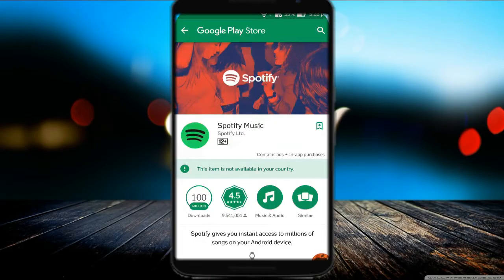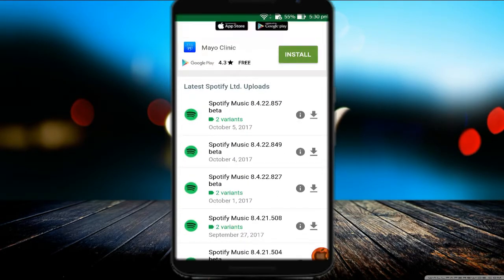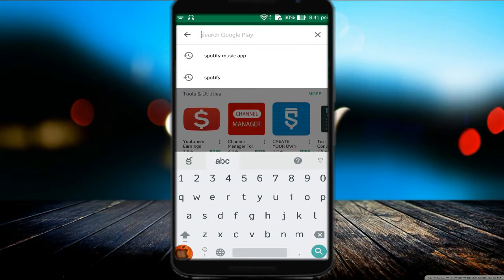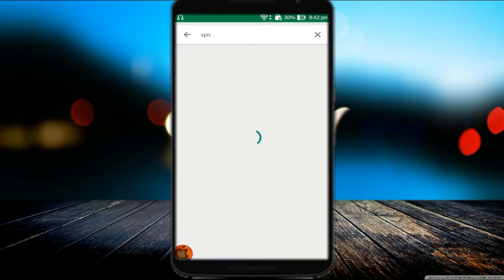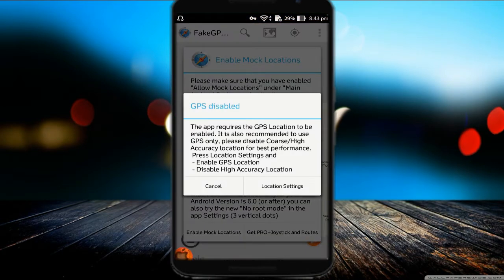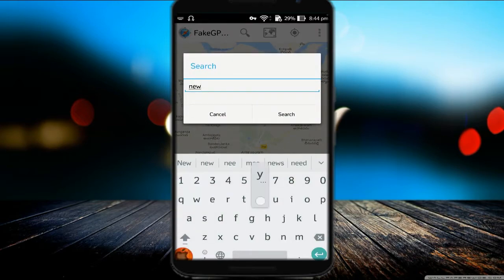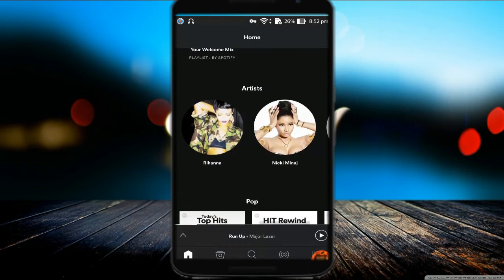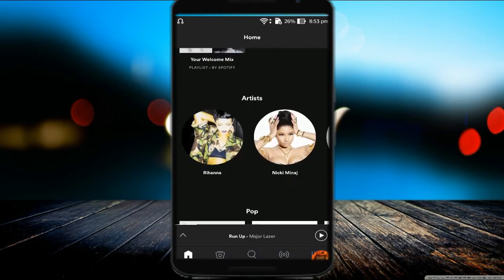how to install spotify in any country on any Android phone 2017 ||Get Spotify on any country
how to install spotify in any country without root on any Android phone 2017
Get Spotify on any country

Go to setting and click security and tap unknown source to on

Now open your chrome browser and download spotify latest version from the web site

after downloaded install the spotify apk file now go to to play store and install fake GPS free app
as i shown in the video

and again we have to install one more vpn app

i choose opera vpn app, as its a good app

open opera vpn and connect to usa region

and then open the fake gps app and switch on the location on your mobile.

and then open developer option and switch on allow mock locations

to enable developer option goto setting and goto about and goto build number

tap five times on build number to enable developer option icon

open fake gps and now search for new York location on fake gps and tap the play button to enable newyork as your location

to make sure the location is engaged or not. open your google map and check the location for conformation

now finally open your spotify app and sign up on it.

after sign up process completes

turn off the fake gps and vpn app.

and then no need to use fake gps and vpn to use spotify app

if you need to get spotify premium account , watch my next video

Note:- All the pictures & Images showing in the video belongs to the Respected Owners And Not Me, Iam Not the Owner of any Picture Showed in this video.

►Music Used

Cartoon Why_We_Lose_feat_Coleman_Trapp_
NCS_Release

Cartoon - an Estonian trio who today lose their NCS virginity with the fantastic liquid Drum&Bass single ‘Why We Lose’ featuring the quality vocals of Coleman Trapp!

How To Run Android Apps on Windows or Chrome Without Using Bluestacks Or any other Android Emulator